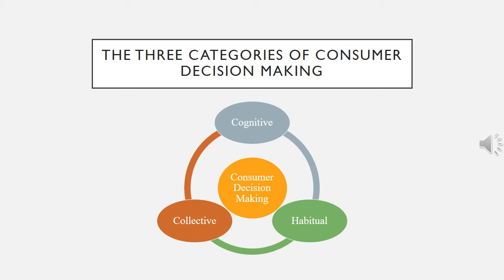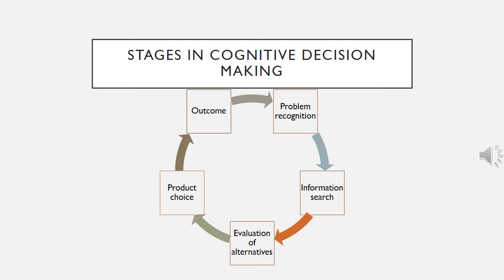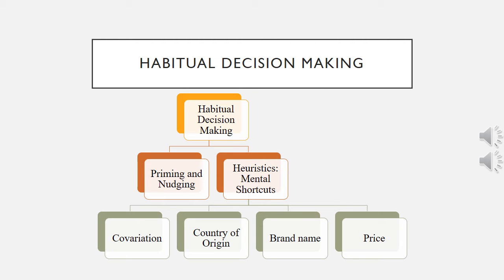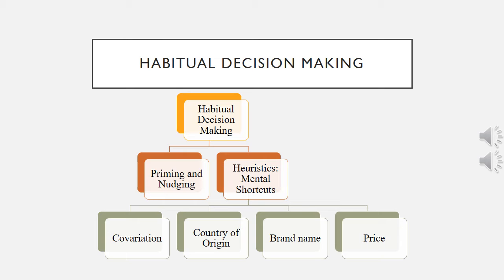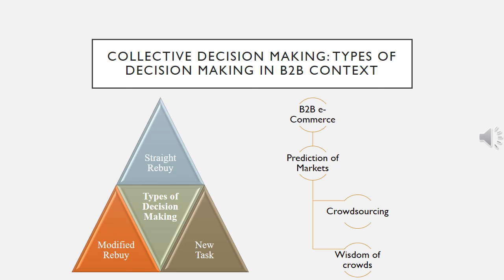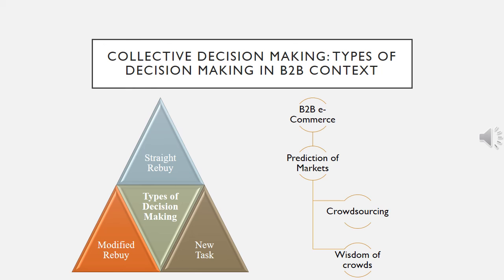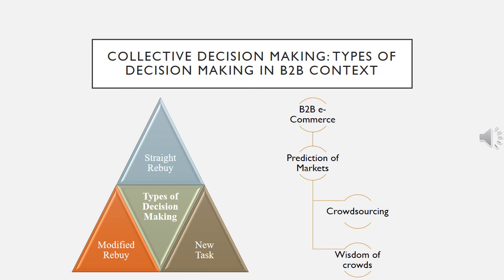Consumer Decision Making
Consumer Decision Making. A student's chapter presentation for Consumer Behavior course.